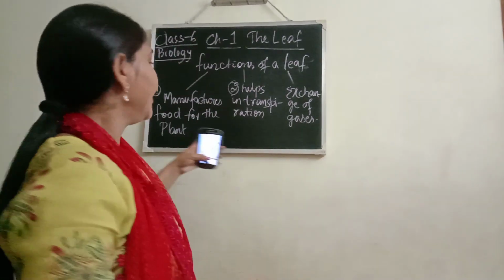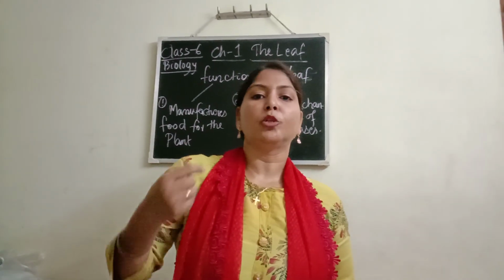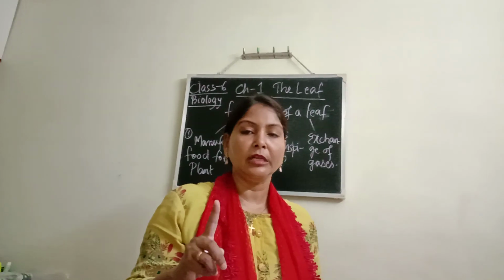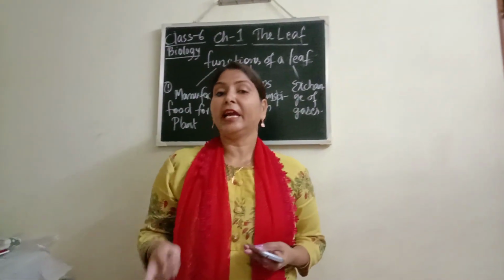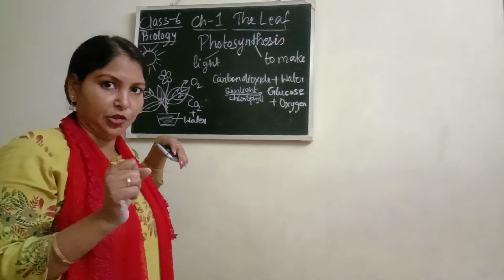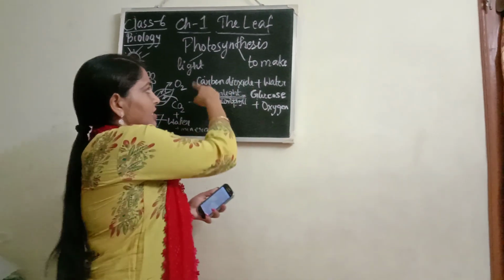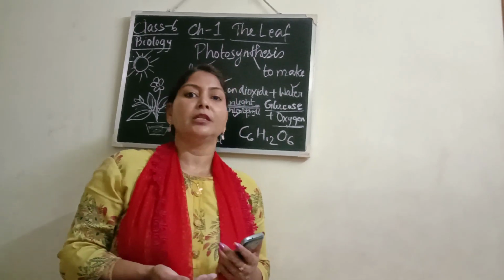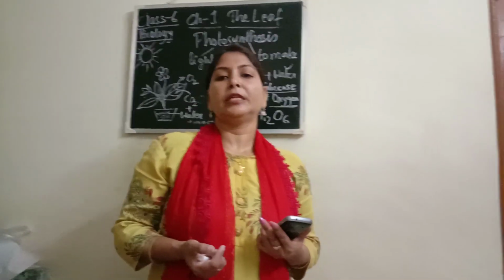STD-6, BIOLOGY_ CH-1_( PART 4 )_TOPIC -THE LEAF